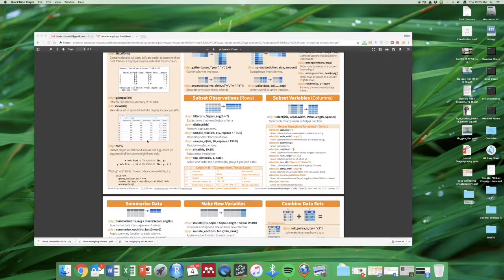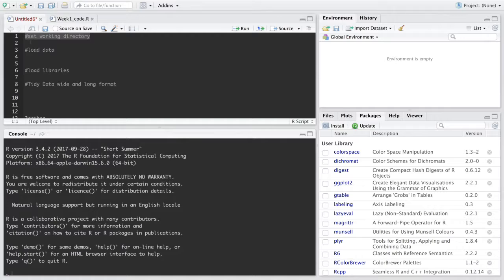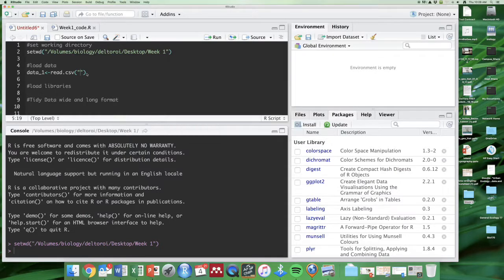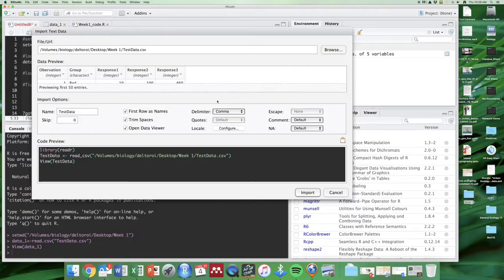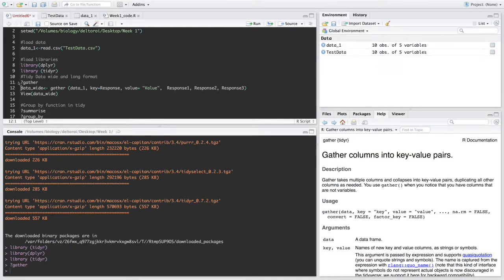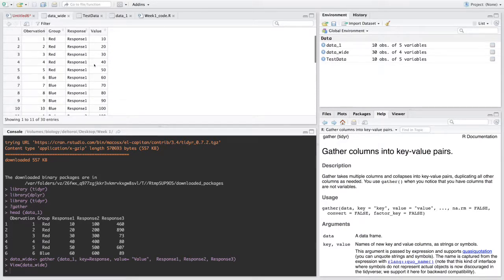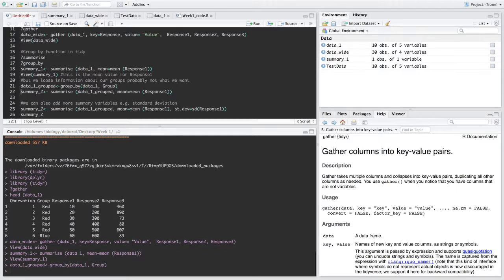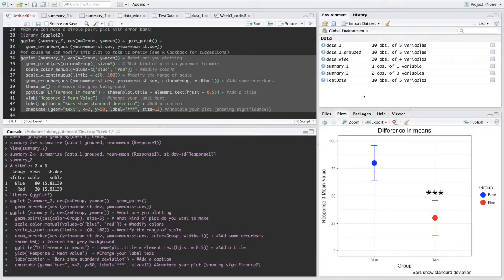R Intro 004 dplyr and tidyr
This video is about R004dyply tidyr